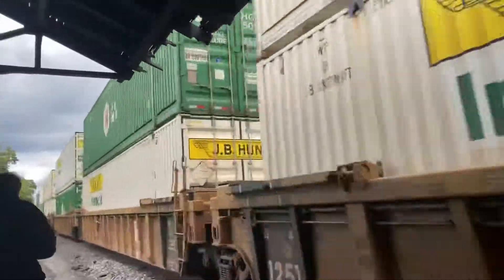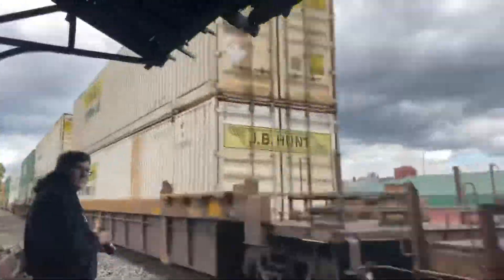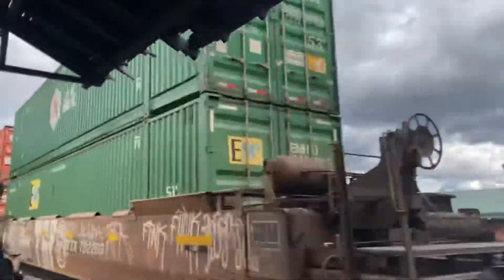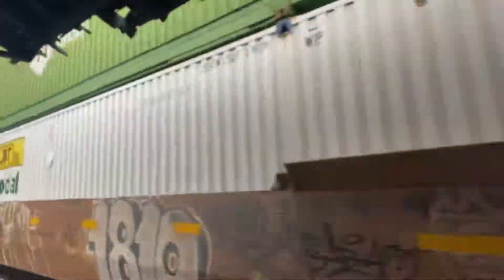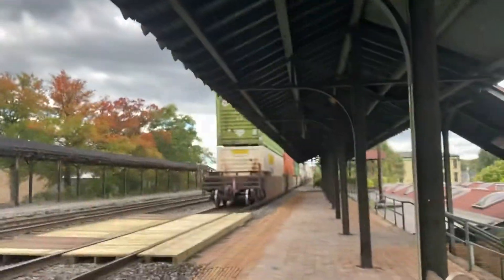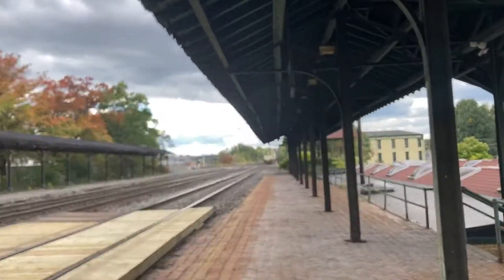NS AC44C6M #4455 leads 263 W Nice K5LA And Super Friendly Crew!